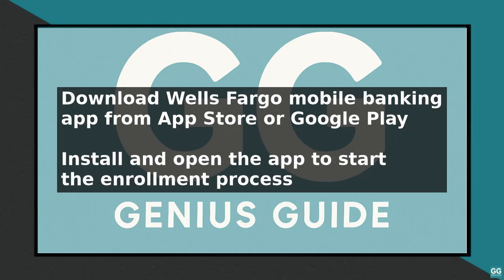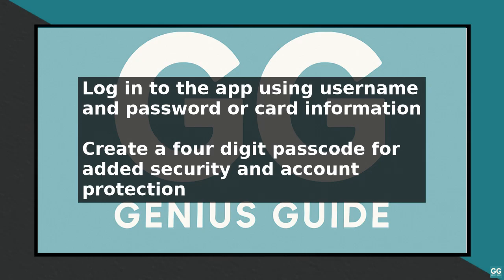How To Use Wells Fargo Mobile Banking (2025)